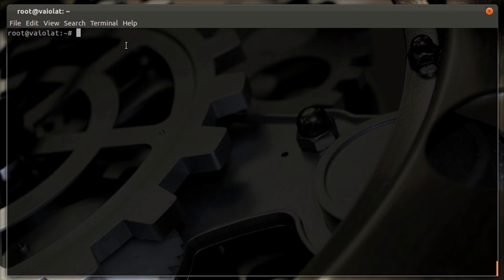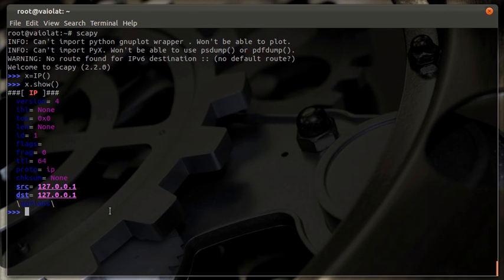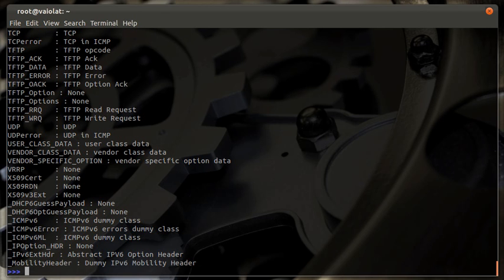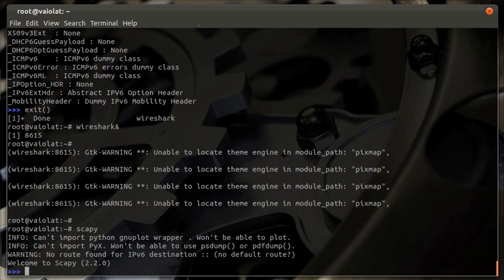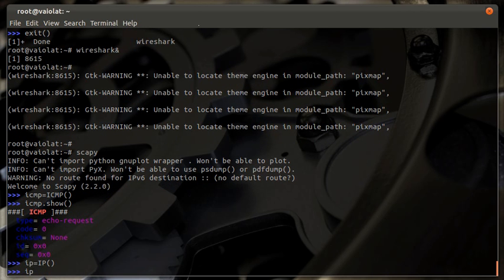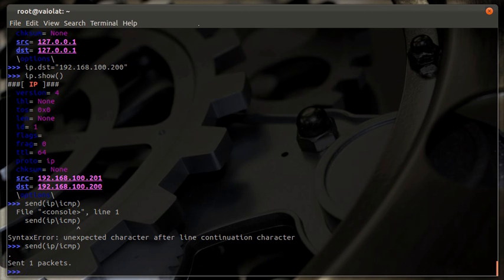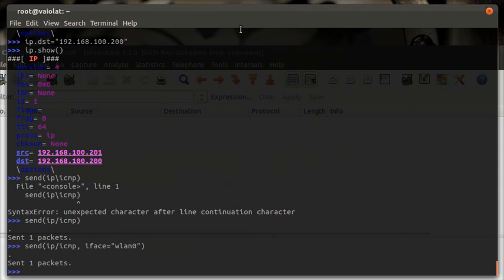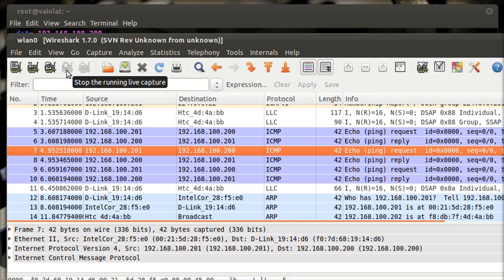Ping with Scapy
Scapy is a great packet manipulation tool written in pyton. this is a quick look in to the functionality of it.